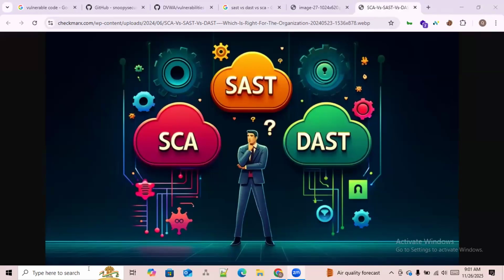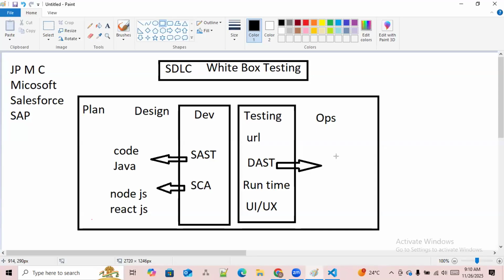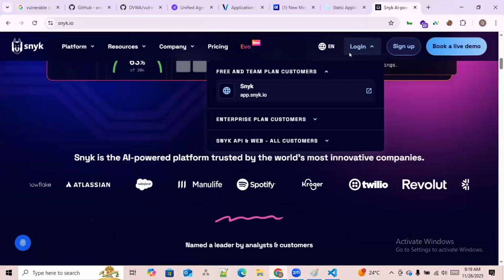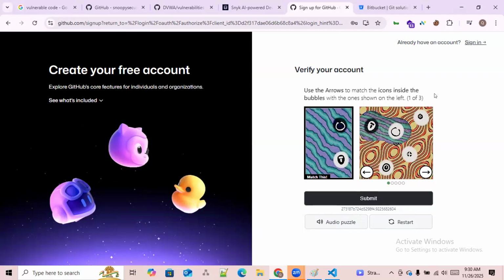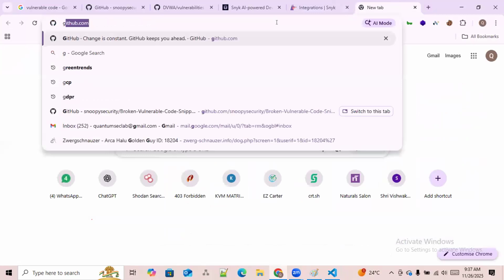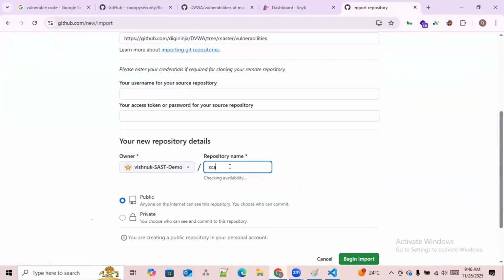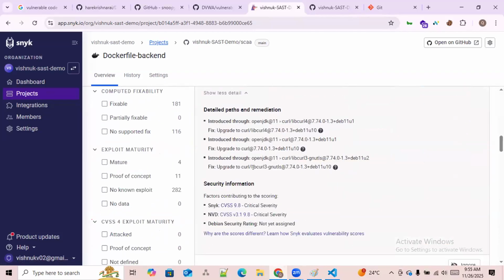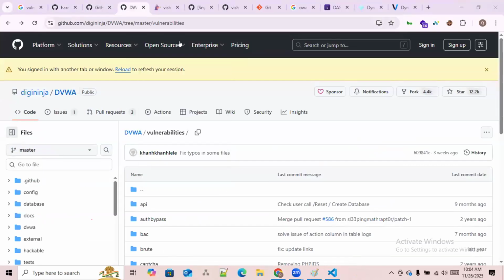“End-to-End Web App Security Testing | SAST + SCA + DAST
In this video, we perform a full real-time security testing workflow using:

✔ SAST (Static Application Security Testing)
✔ SCA (Software Composition Analysis)
✔ DAST (Dynamic Application Security Testing)

You will learn how to:

Set up AppSec tools inside a CI/CD pipeline

Scan source code for vulnerabilities

Detect vulnerable dependencies

Perform runtime security testing on a live application

Generate security reports

Build a complete DevSecOps security pipeline

Perfect for:

DevSecOps engineers

Application security beginners

VAPT learners

Students preparing for cybersecurity jobs

Anyone wanting to learn real-world AppSec workflow

🚀 Join QuantumSec Labs – Job-Ready Cybersecurity Course

Get hands-on, real-world cybersecurity training with guaranteed interview preparation.

💼 Become job-ready in VAPT, AppSec, DevSecOps & Cloud Security.